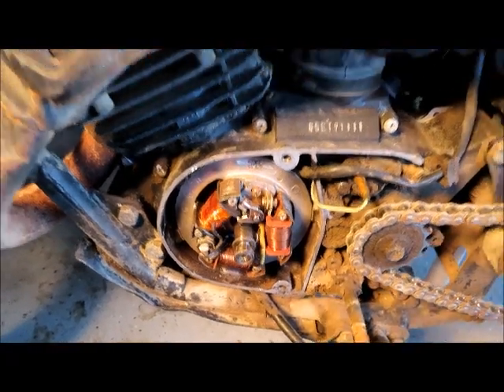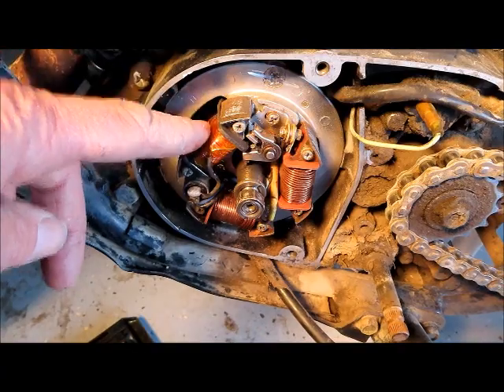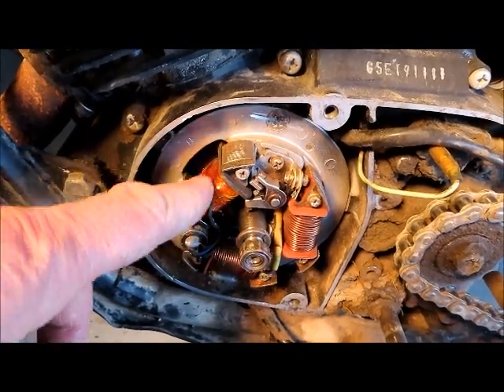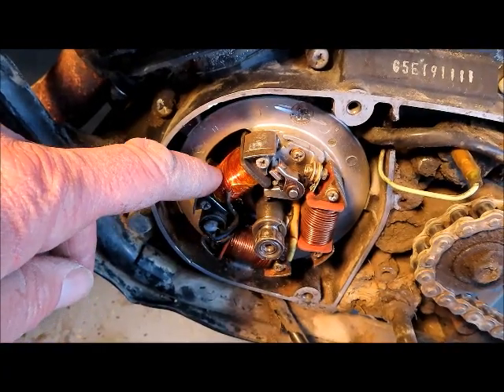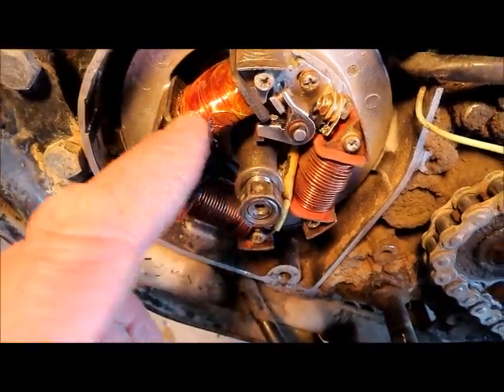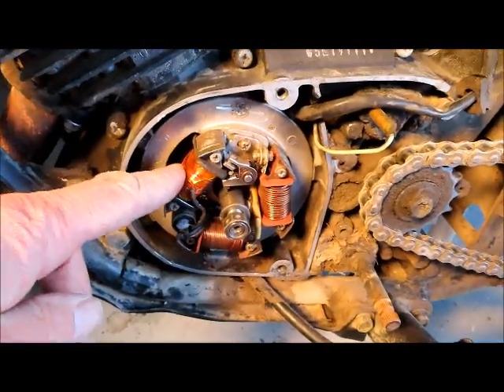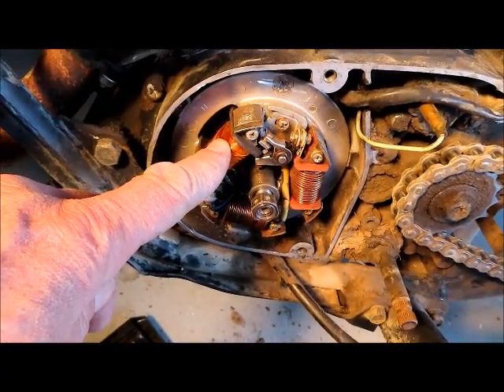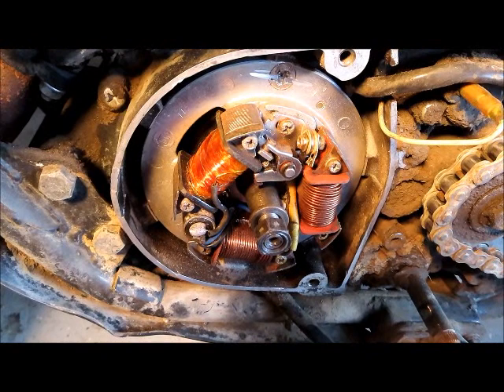Kawasaki KE100 Mag Coil Wire Replacement - Rewind it Yourself!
Ignition mag coil tested high resistance.  I removed the old wire and re-wound it with new wire.  Watch this vid to get some tips on how to do it.